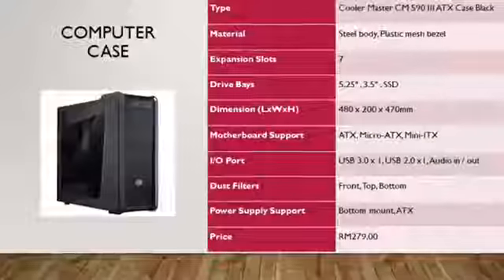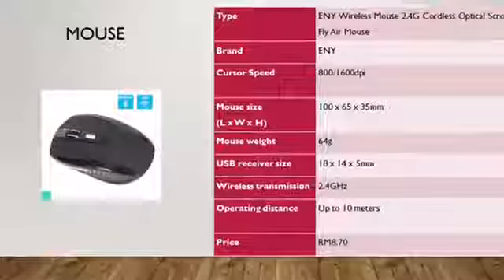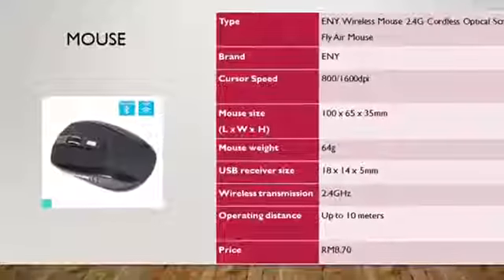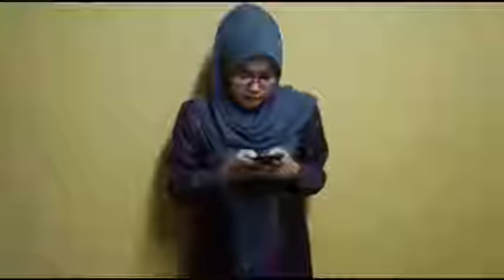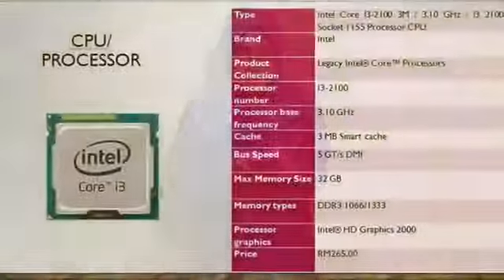20182 Group Presentation #17 [IMD222]